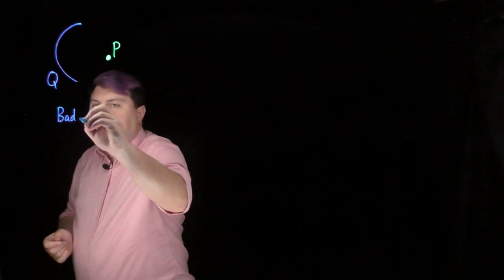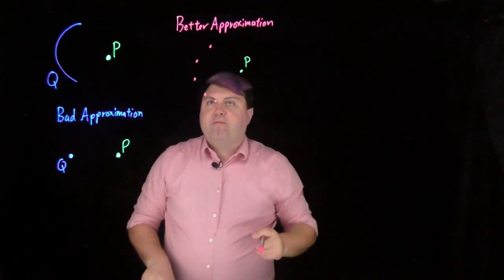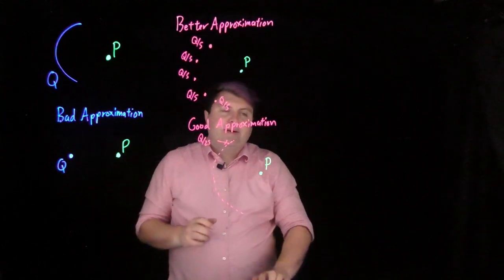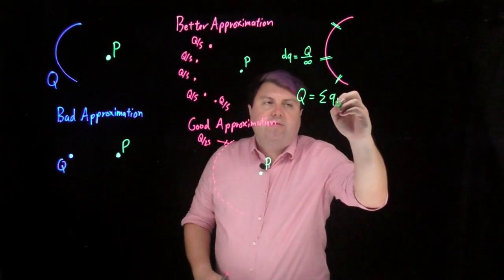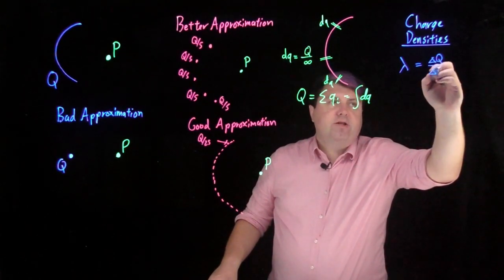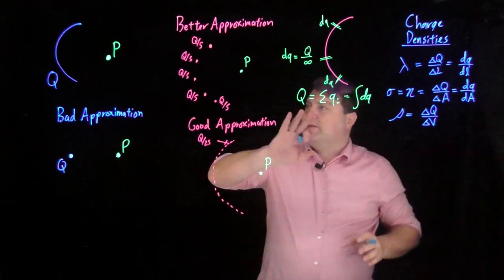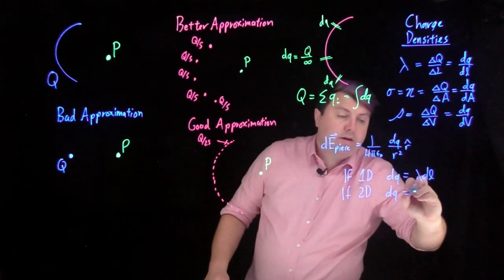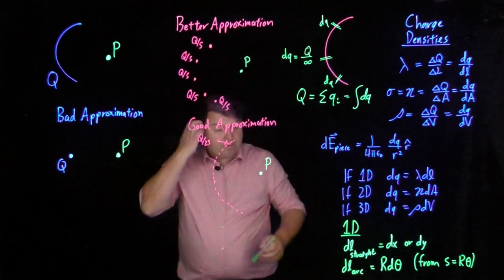Continuous Distributions of Charge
How to Sketch and Organize when you are calculating the electric field for continuous distributions of charge. dl is discussed for common 1D objects in Calculus-Based Physics courses.